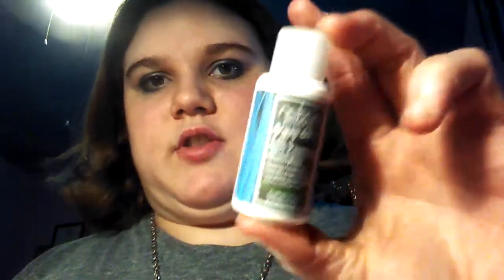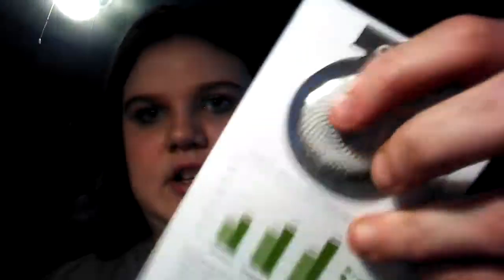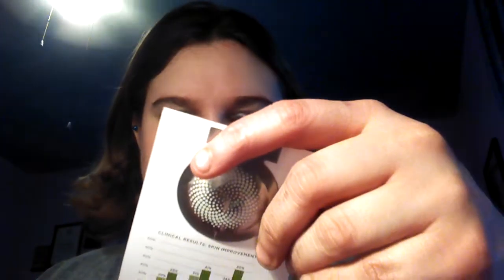Beauty Army April 2013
BeautyARMY is a $12/month sample subscription service where you choose 6 of 9 samples based on your style quiz.